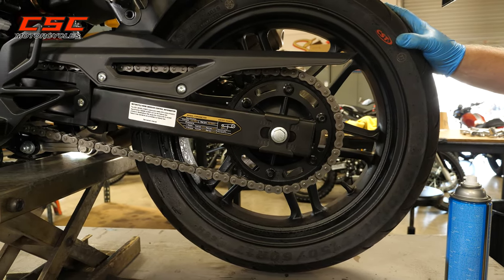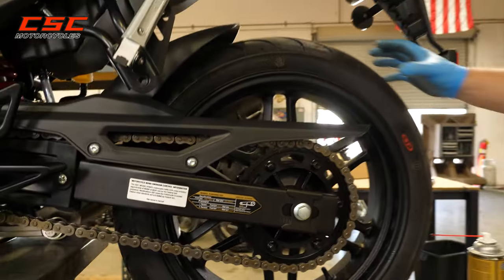RZ3S Haylon - Chain Adjustment & Cleaning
We teach you how to adjust the chain on your CSC Motorcycles' RZ3S Haylon. The information in this tutorial is also good for the SG4000 Cafe Racer.

Tools Needed:
- 18mm Wrench
- 6mm Allen
- 21mm Socket
- Ratchet

Also Recommended:
- Torque Wrench
- Motorcycle Jack
- Clean Rag

Seen In The Video:
Chain Cleaner, Maxima 15.5 FL OZ